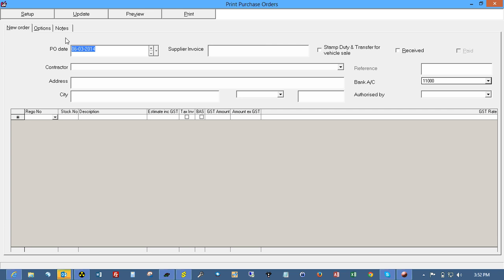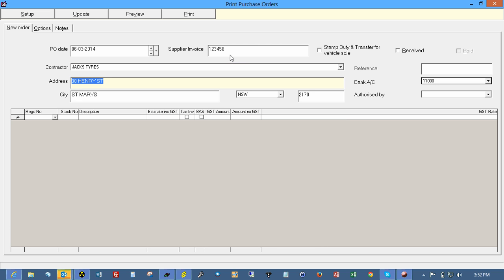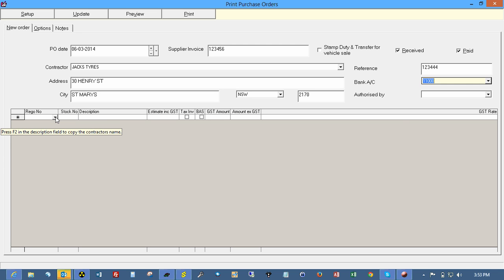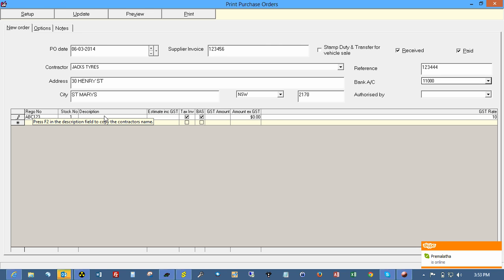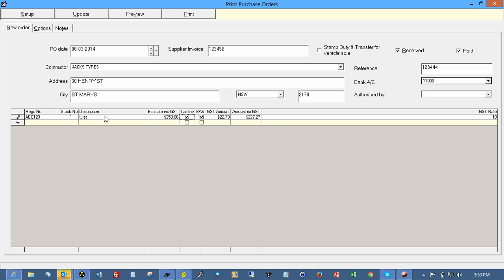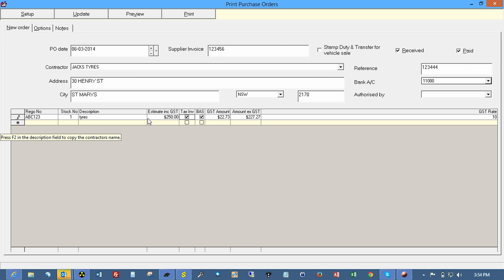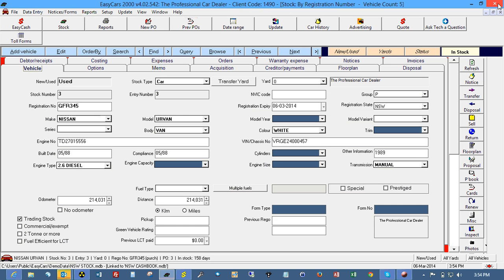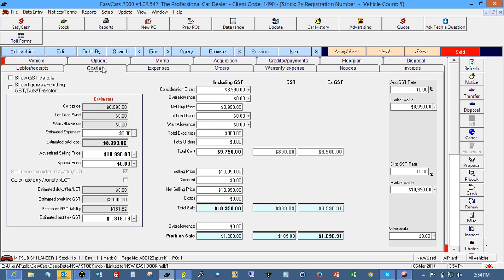Adding an expense to a vehicle in EasyCars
How to enter in an expense to EasyCars using a New Purchase order, this process is for the full version.

Examples of expenses are detailing, rego transfers, tyres, paint work